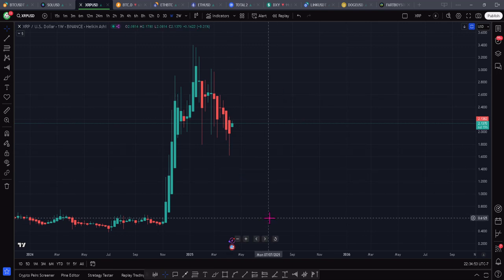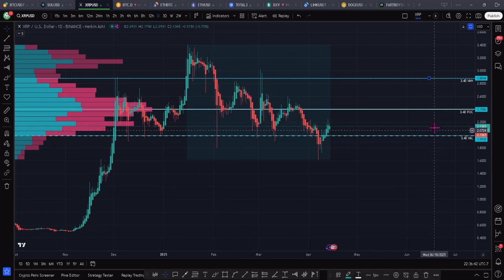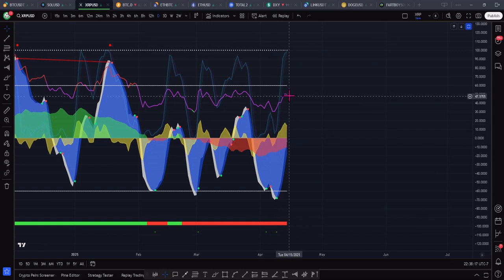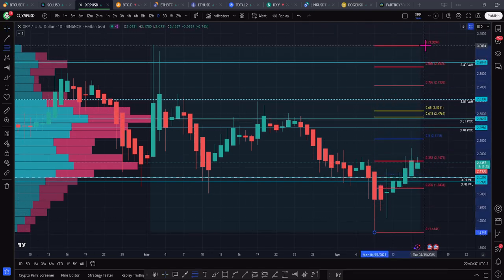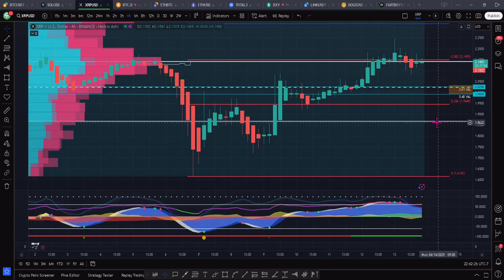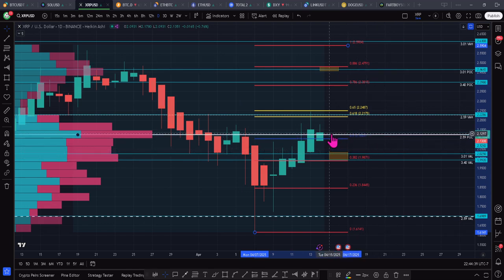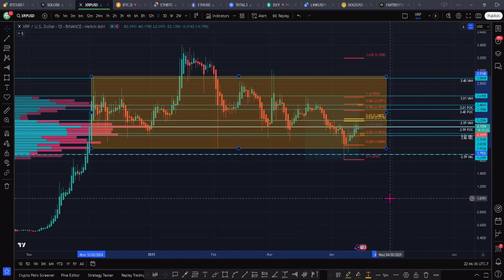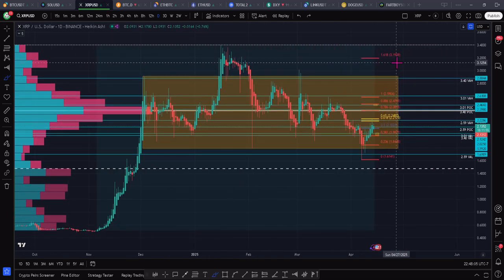What's next for XRP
XRP Update for April 2025

Pay for monthly access with Solana!

REFERAL LINKS
ZOOMEX No KYC (Use VPN) leverage trading

Access decentralized trades with multi-chain support and enjoy maximum rewards today on ApeX Pro